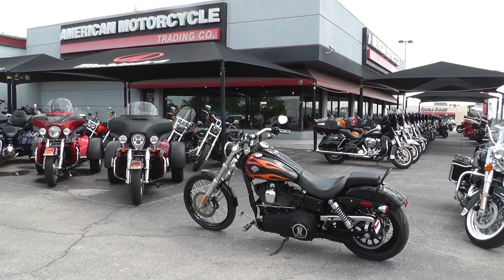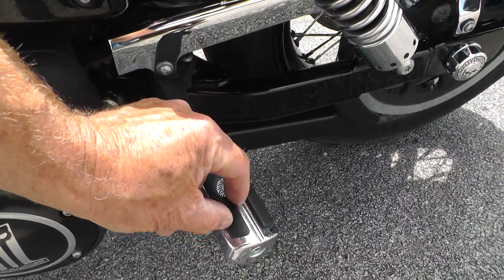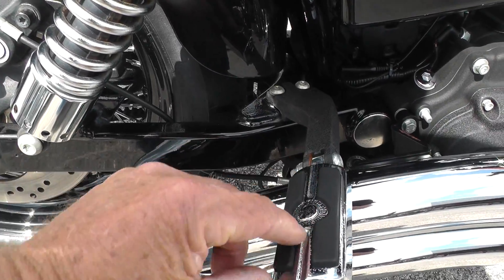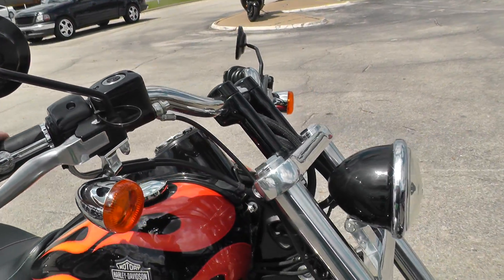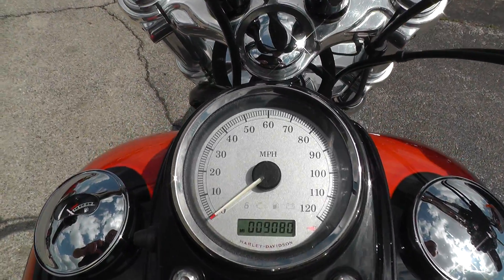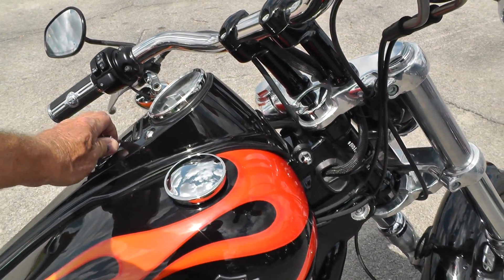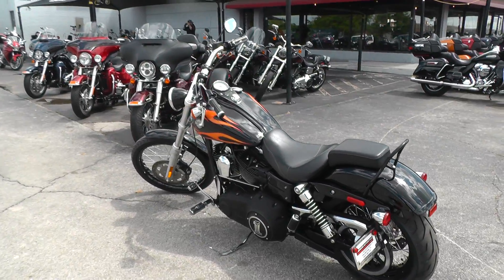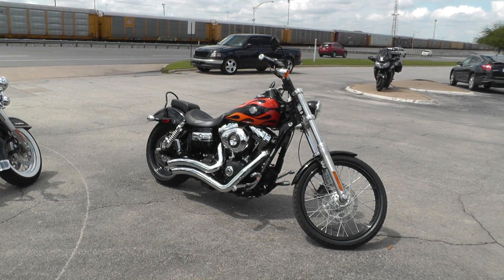323218 - 2010 Harley Davidson Dyna Wide Glide FXDWG - Used Motorcycle For Sale